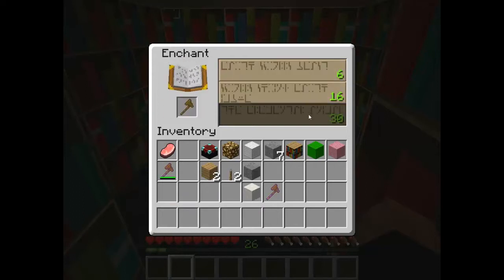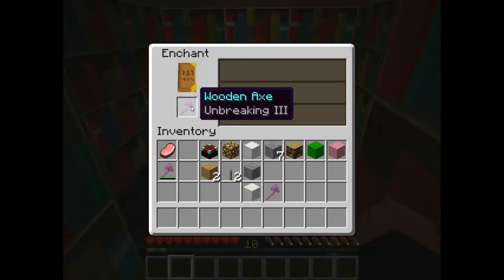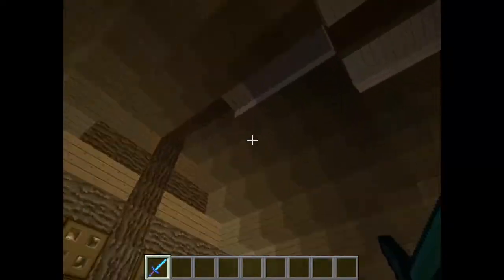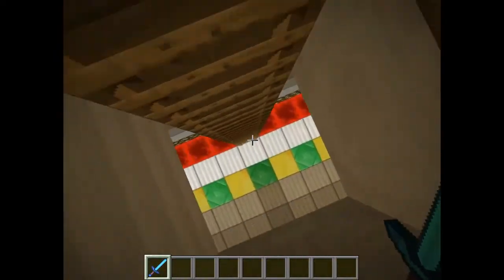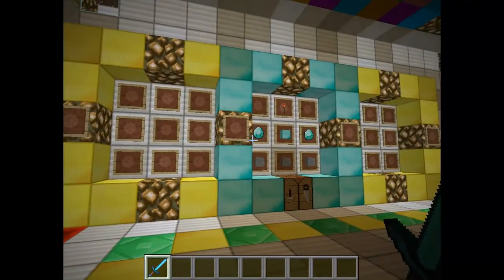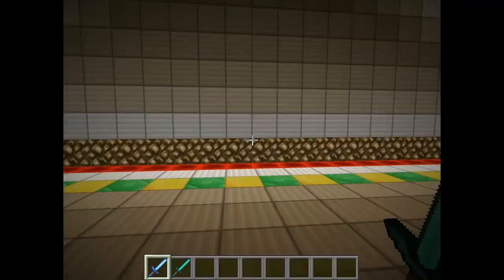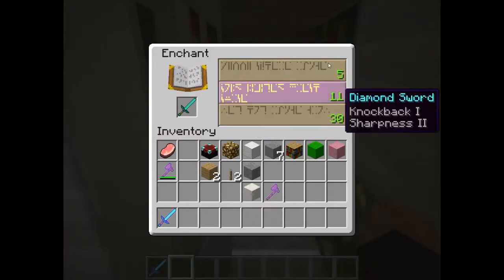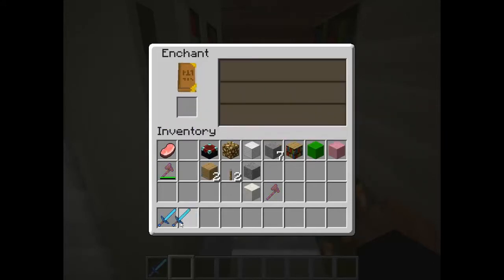Minecraft Mod Reviews Ep 17 - EnchantView 1.5.2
Today we will be taking a look at the Enchant View Mod made by the awesome thebombzen! This mod allows you to see the enchantment before you pick, saving you the trouble of getting a crappy enchantment for 30 levels.

Check us out on these sites!